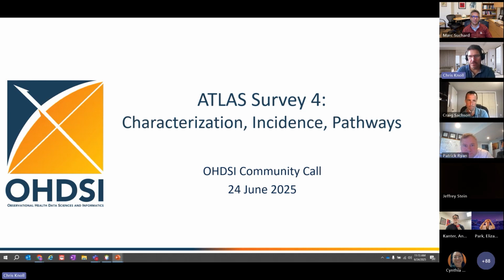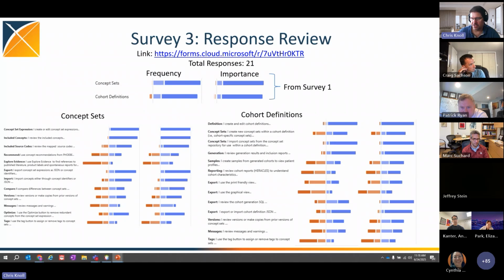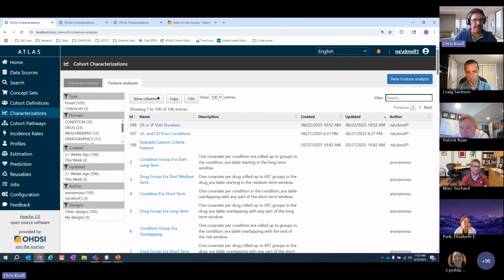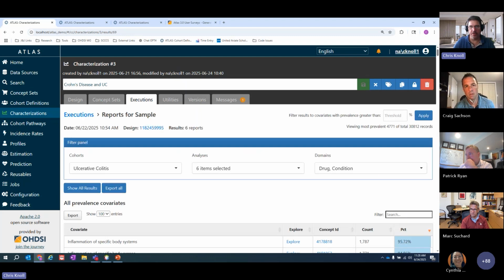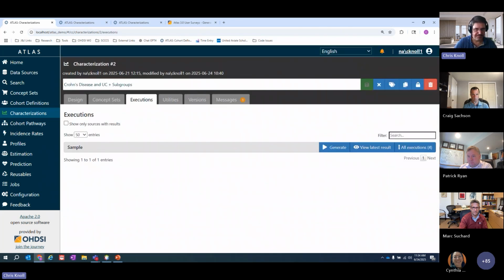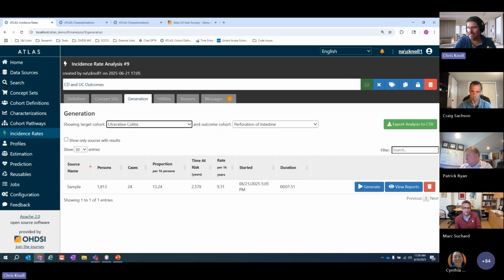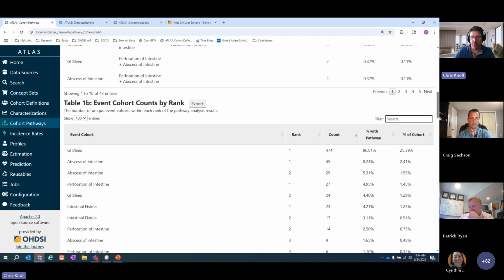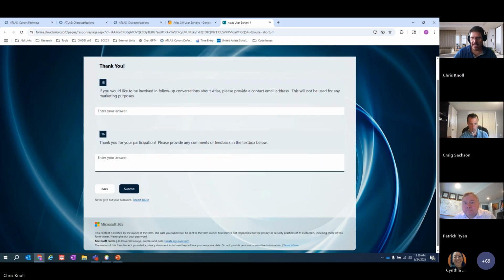ATLAS Deepdive: Characterization, Incidence, and Treatment Pathways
ATLAS offers powerful tools to help researchers better understand patient populations through characterization, incidence, and treatment pathways. During the June 24 OHDSI Community Call, Christopher Knoll (Director, Observational Health Data Analytics, Janssen R&D and ATLAS Workgroup Lead) provided a brief explanation and demo of these capabilities. He also introduced a survey to gather your feedback on how often you use these features, and how important they are to your work.